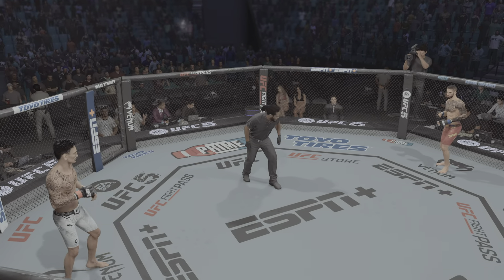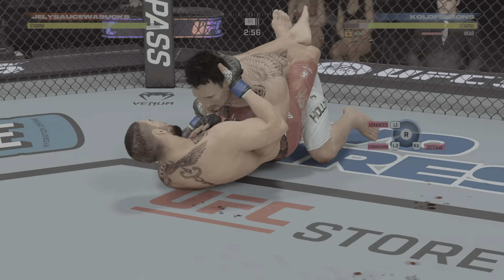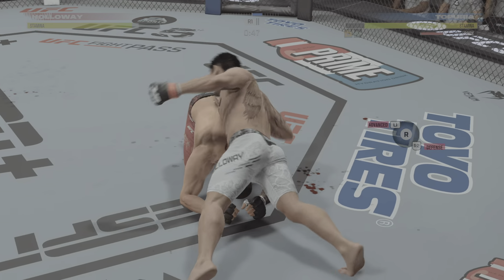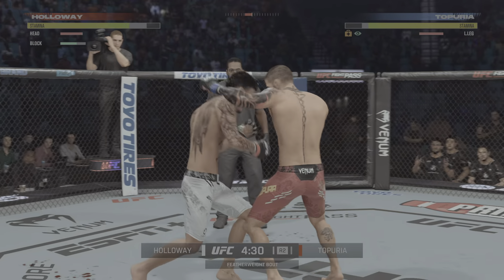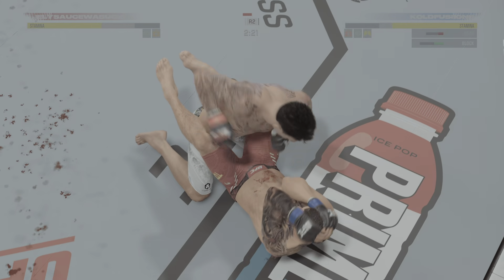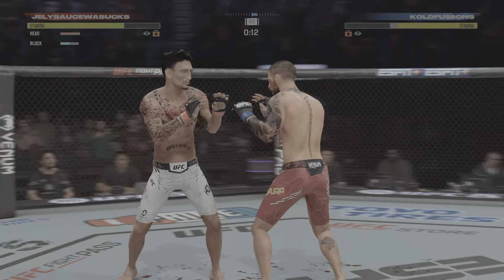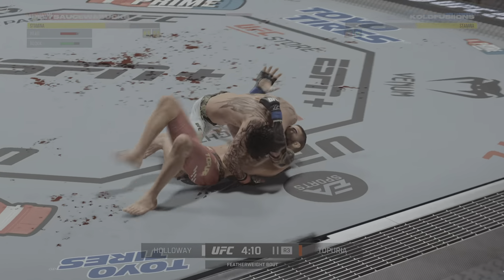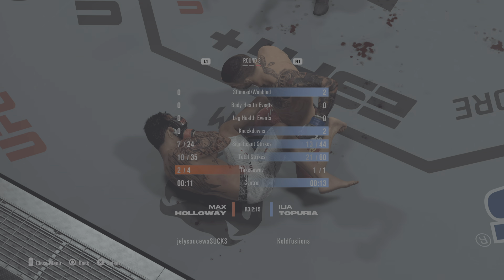UFC 5 -💢Rage Quitting Series💢Ep.88 - Max Holloway vs Ilia Topuria